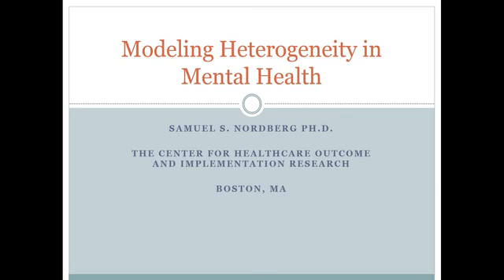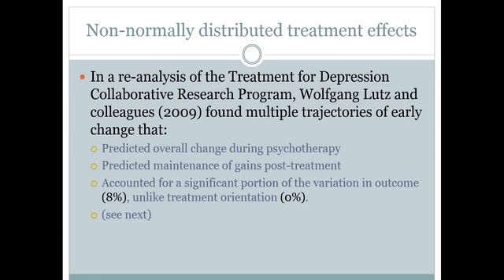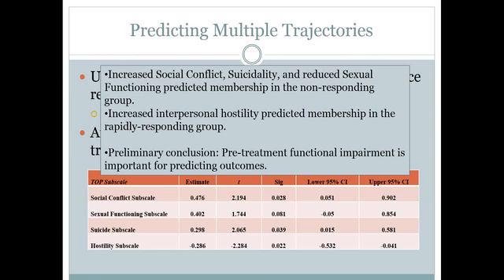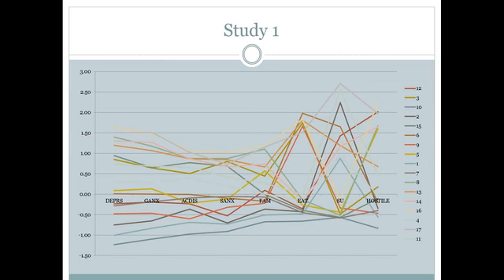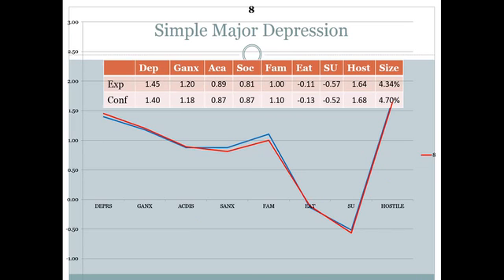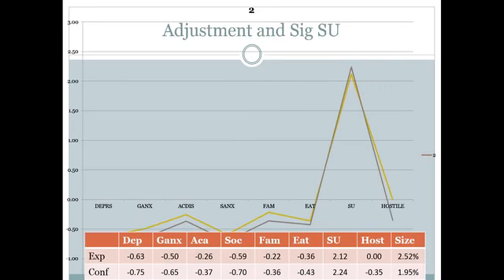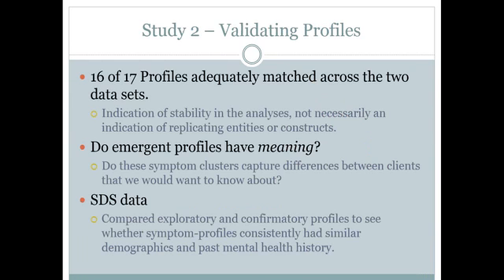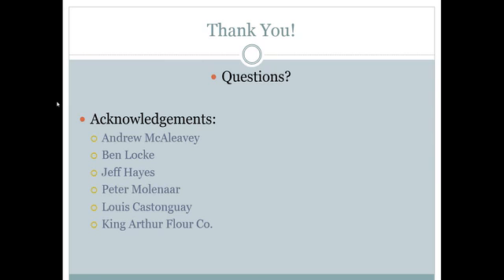Samuel Nordberg: Unpacking heterogeneity in psychotherapy change